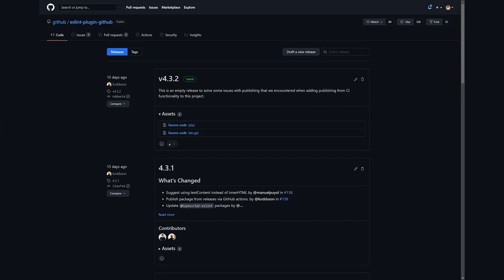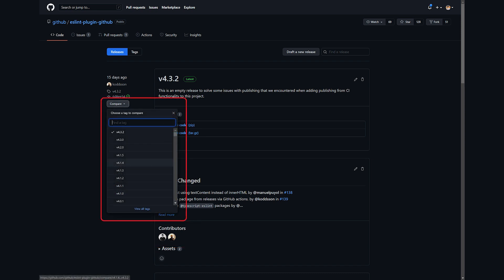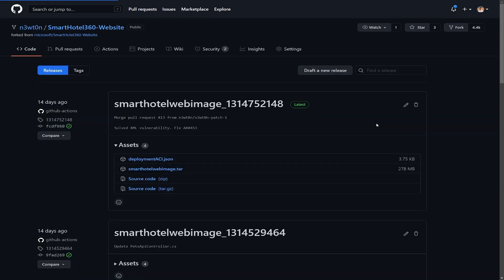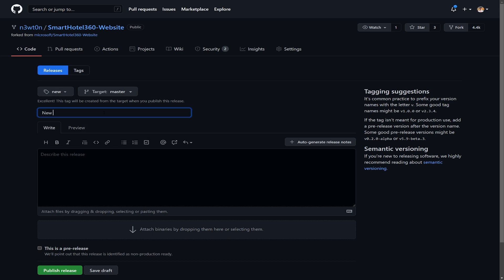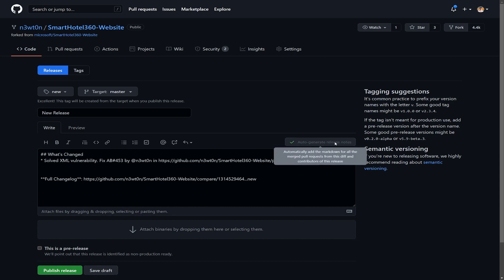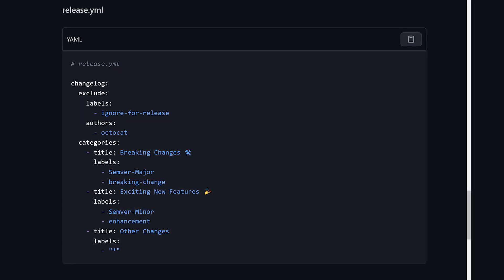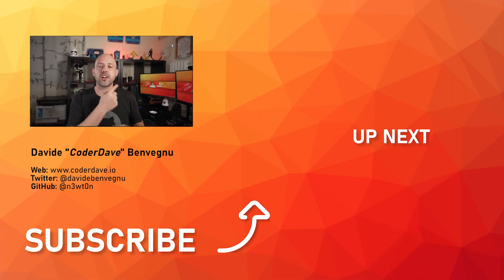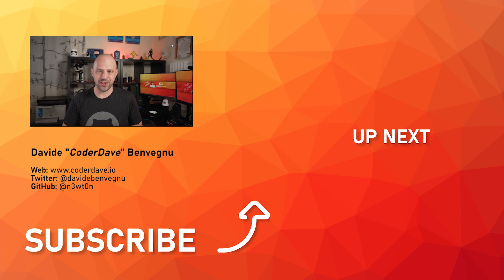Completely Redesigned! The NEW GitHub Releases Overview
GitHub Releases have been greatly improved, and redesigned.

The Releases UI refresh gives more clarity into what’s included in a given release and recognition for contributors in the community. And we also have now automatically generated release notes for your GitHub releases

🆘 NEED HELP? 🆘

❓QUESTIONS?